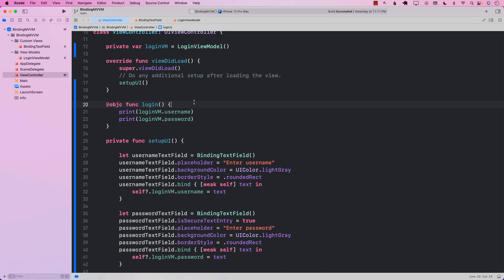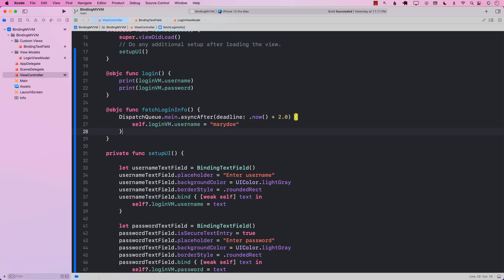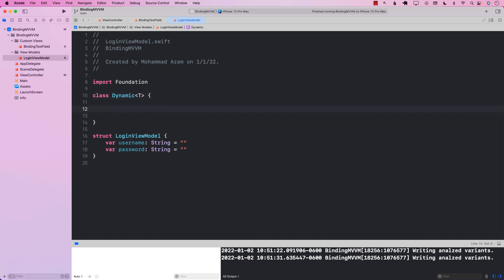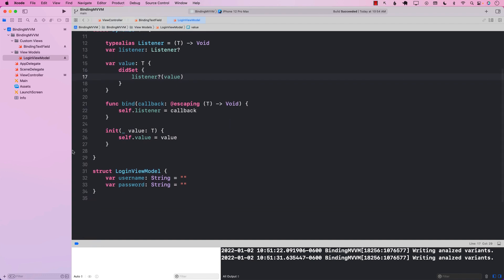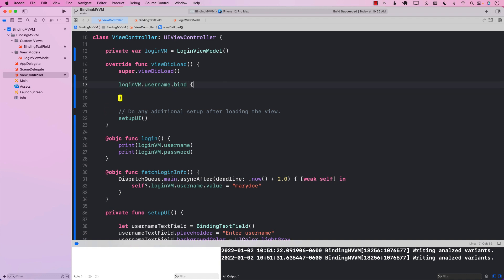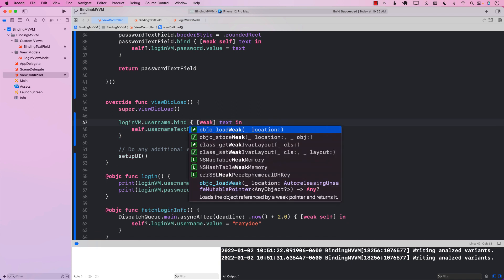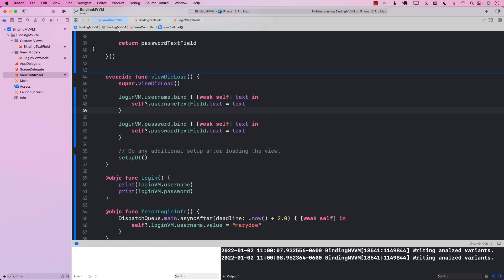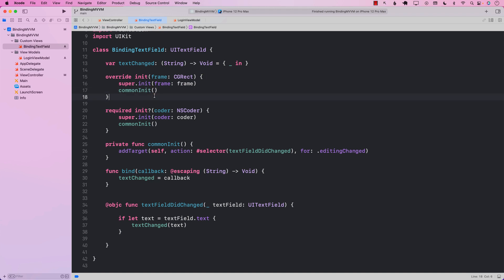View Model to View Binding in UIKit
In this video, Mohammad Azam will demonstrate how to perform View Model to View binding in UIKit applications.